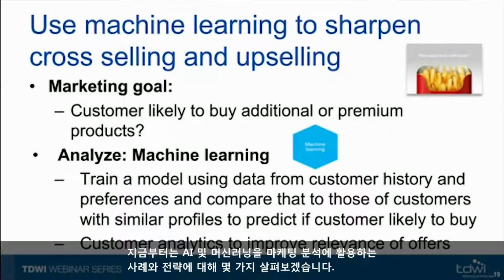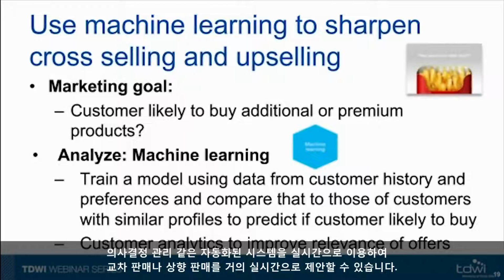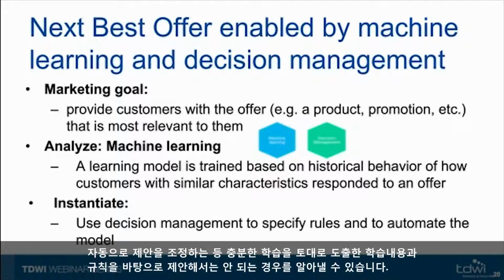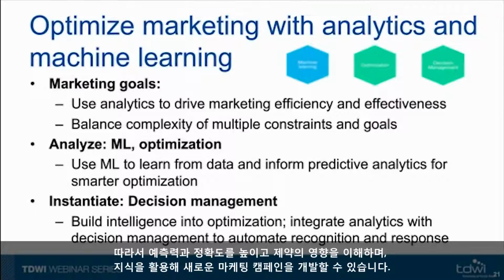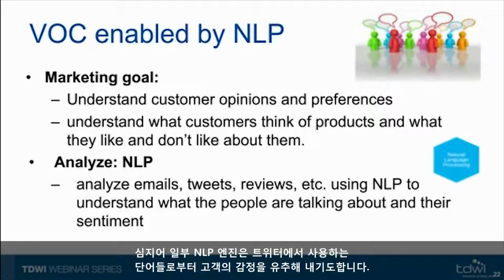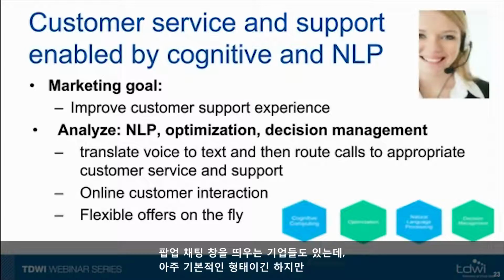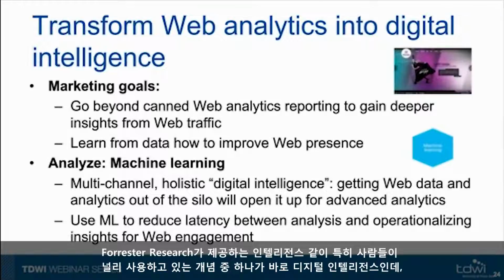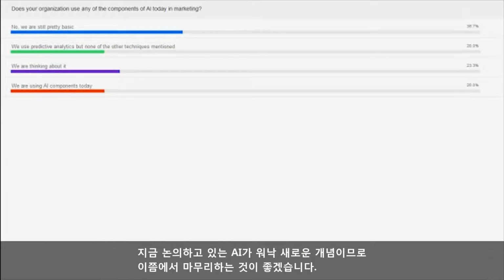AI 및 머신러닝을 마케팅 분석에 활용하는 사례